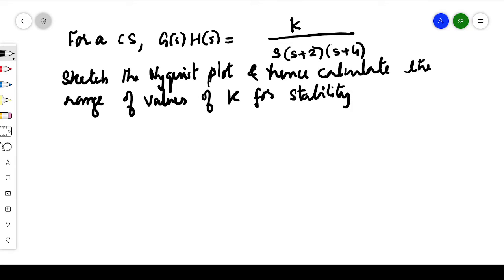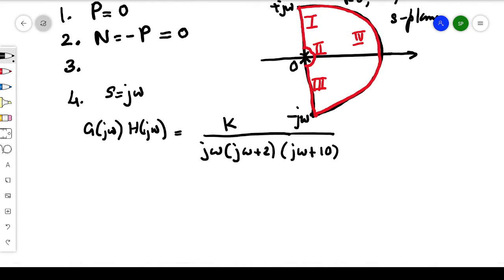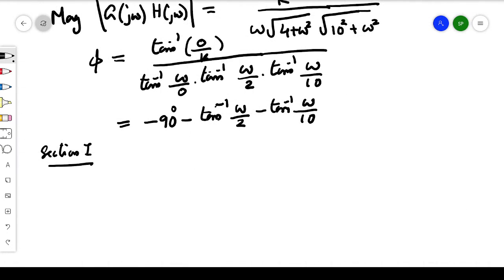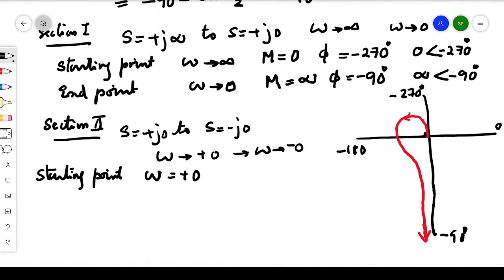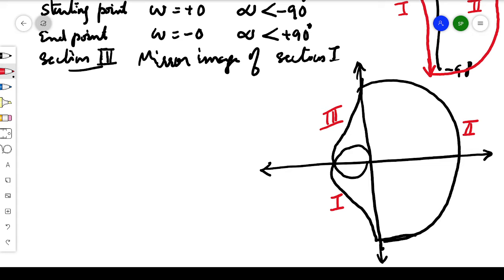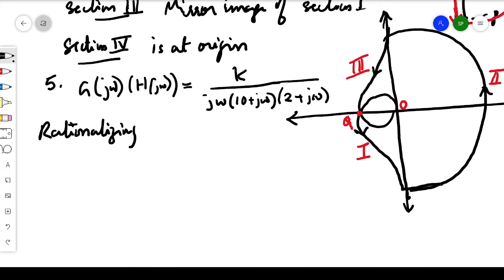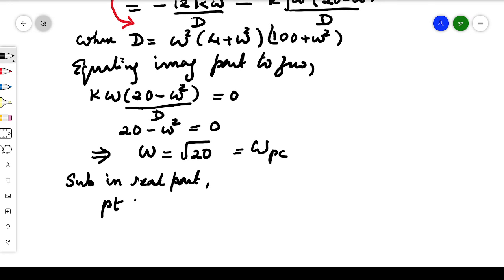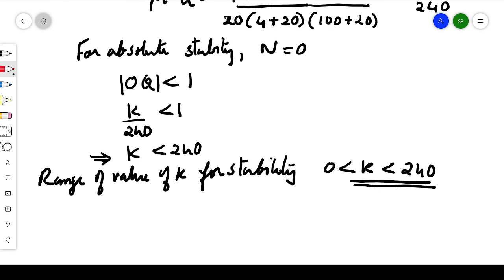Nyquist Plot Solved Example: How to Draw and Determine Stability for the Given Transfer Function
This video illustrates an example to show how to draw Nyquist plot for a given transfer function and how to determine the stability of the system.